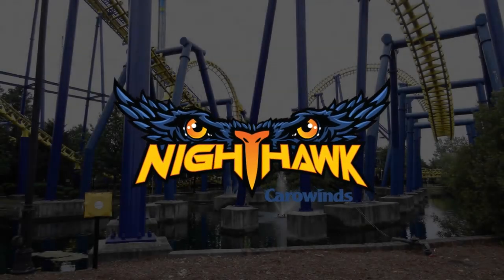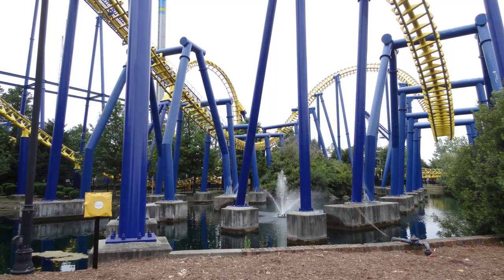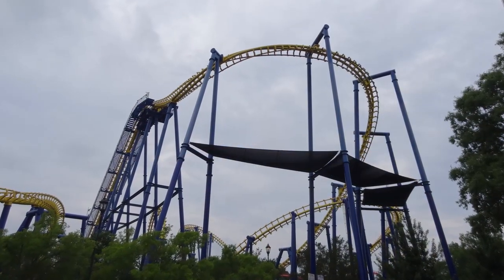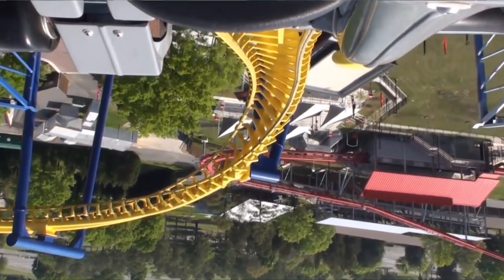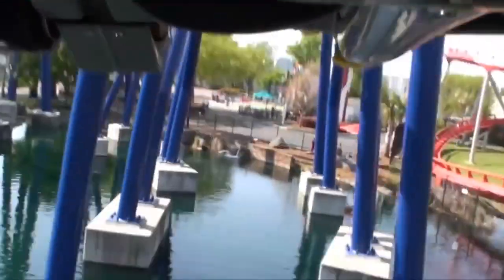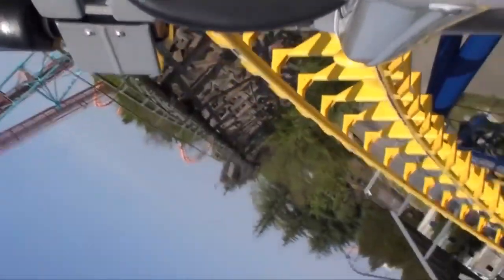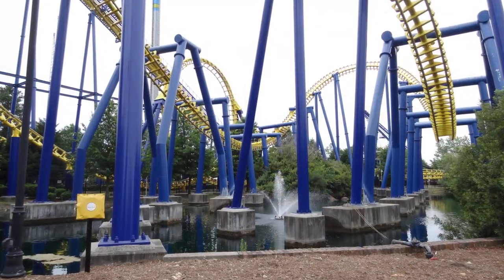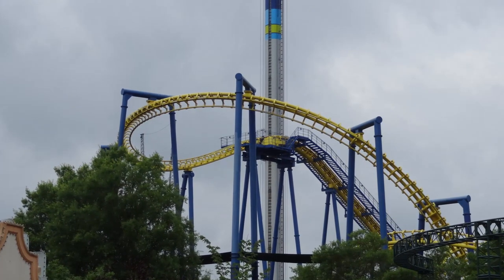Nighthawk Review (Carowinds) Vekoma Flying Dutchman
My review of the infamous Nighthawk at Carowinds, a flying coaster manufactured by Vekoma.